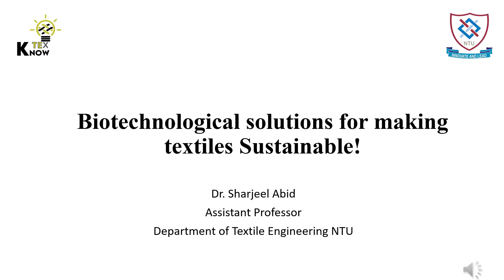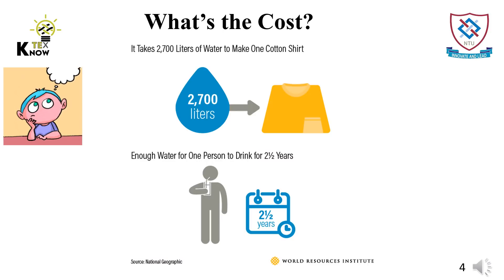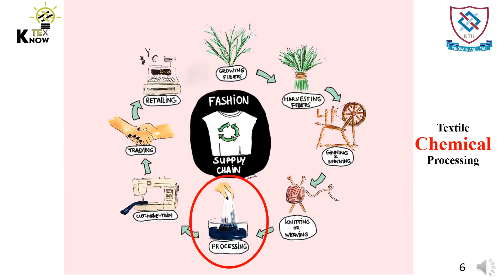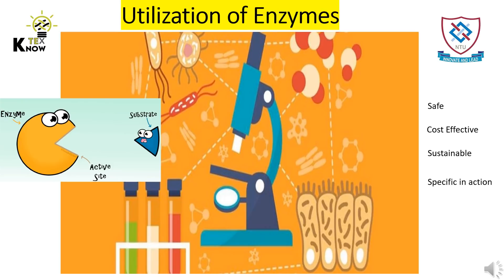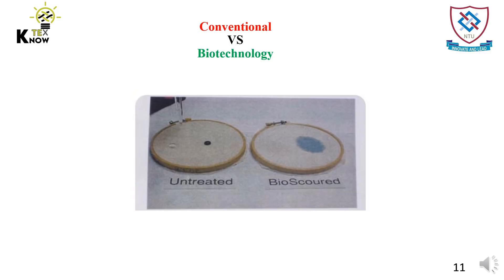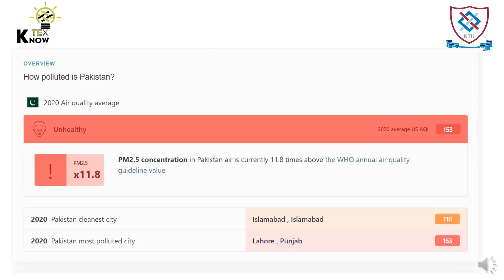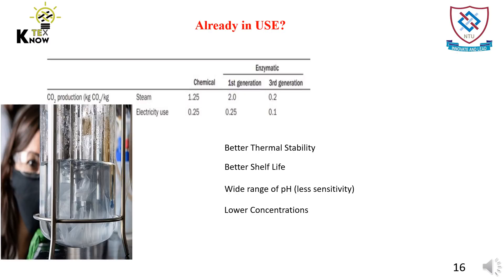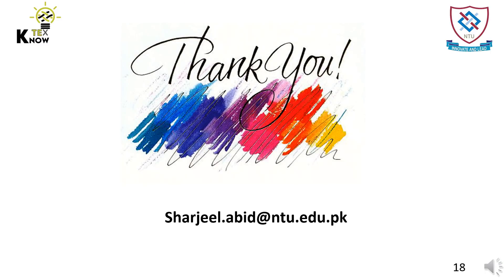Biotechnology for Sustainable Textile in Pakistan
Saving water, chemicals, energy, and cost!